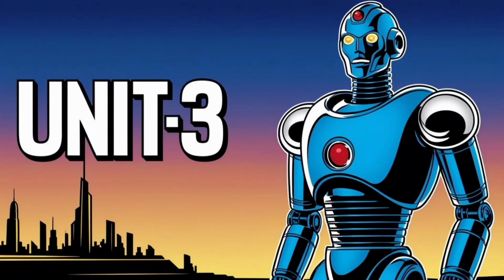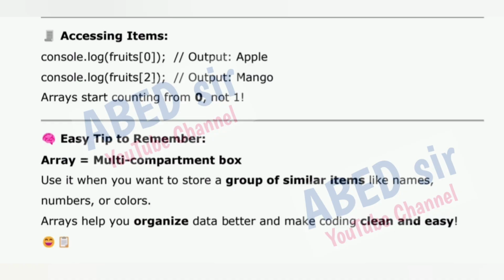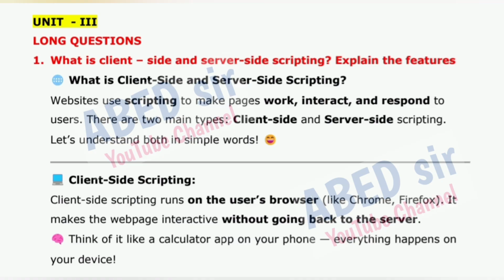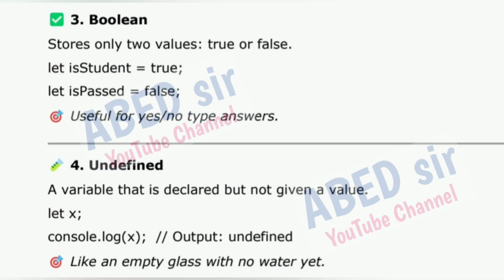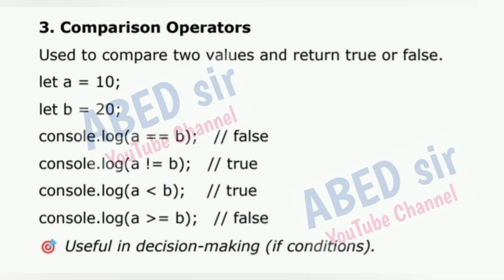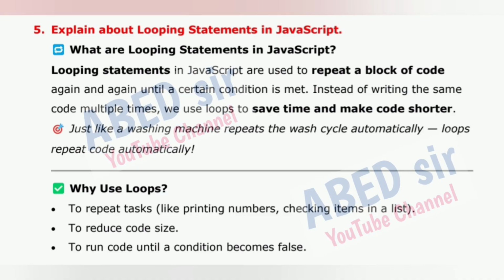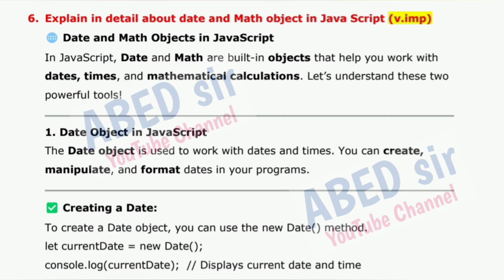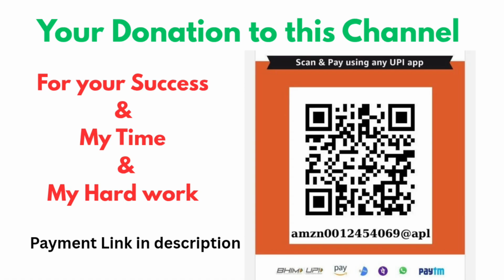Web Technologies Unit 3 Quick Revision 2025 Bcom IV Semester 4th Sem Imp OU KU TU PU SU MGU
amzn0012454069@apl